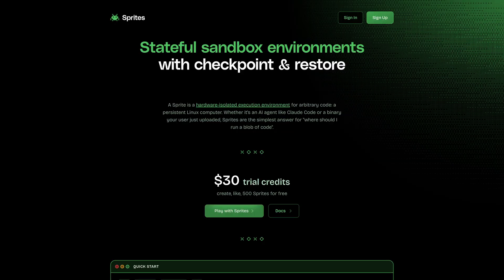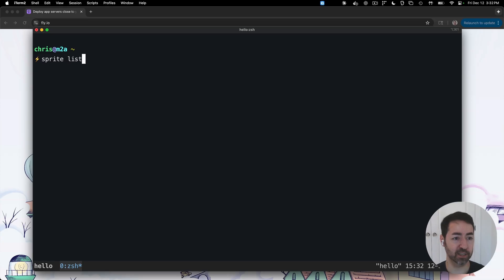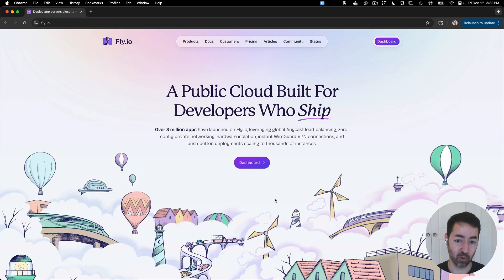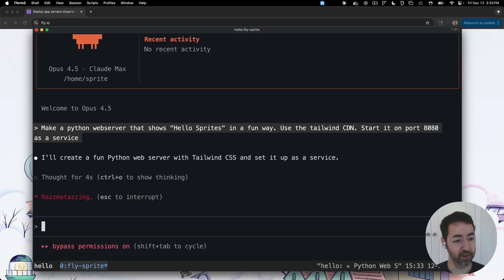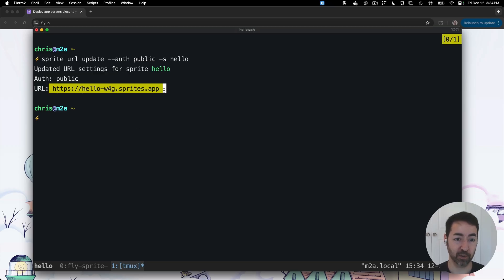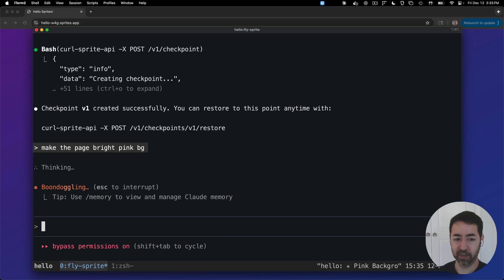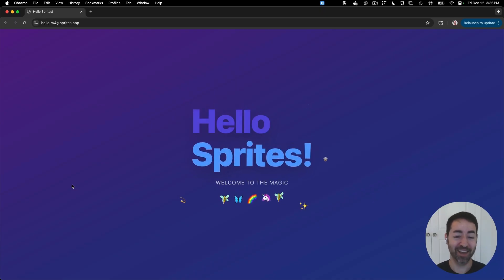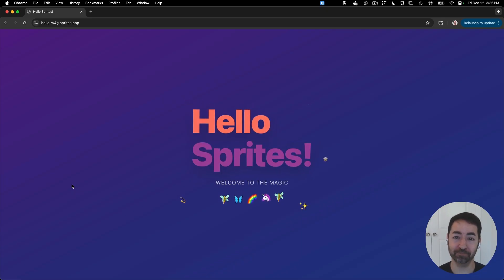We made a thing to run your weird AI code | Sprites demo feat. Chris McCord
Sprites are stateful sandbox environments with checkpoint & restore. Run any arbitrary code in a ready-to-go Linux VM. A safe place for running AI-generated code or random user scripts. Run whatever you want. Do your worst. Or your best.